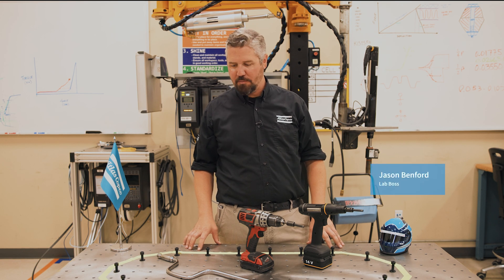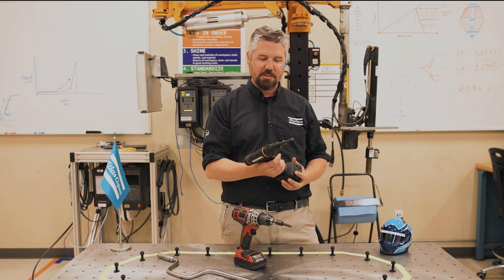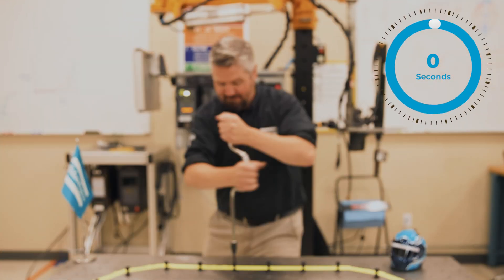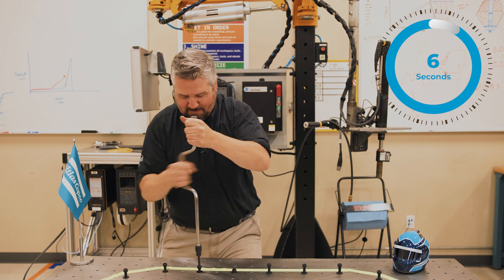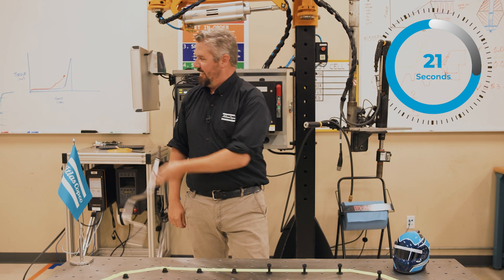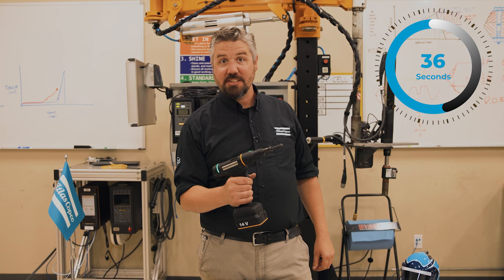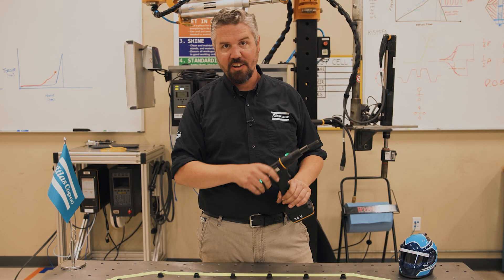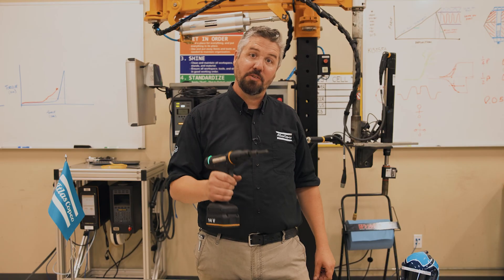In the Lab: Tightening Race | Atlas Copco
In this episode of “In the Lab” with Jason Benford, Atlas Copco’s Tightening Services Lab Manager, Jason conducts a tightening race to compare the speed of different tightening tools. Starting with a manual wrench, Jason times himself to see how long it takes him to tighten all the bolts. How well do you think each of the tools will perform? Tune in now to find out!

Discover more